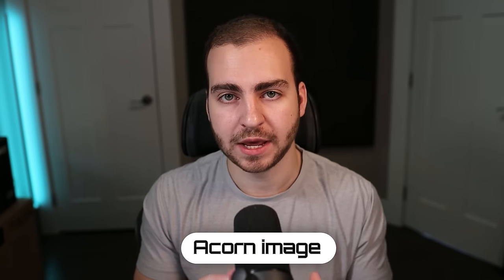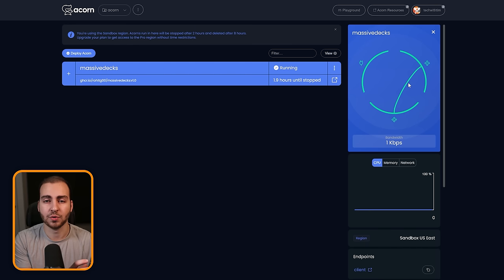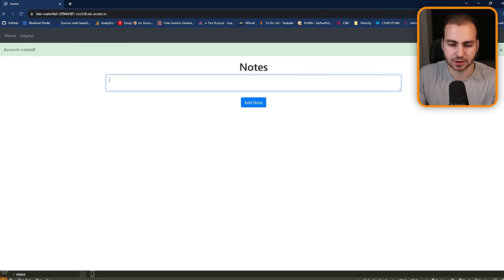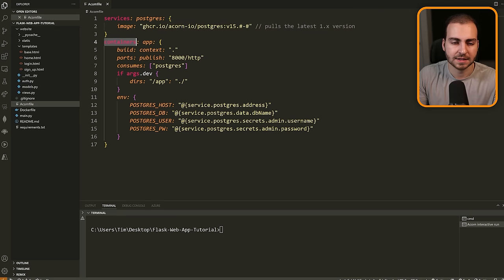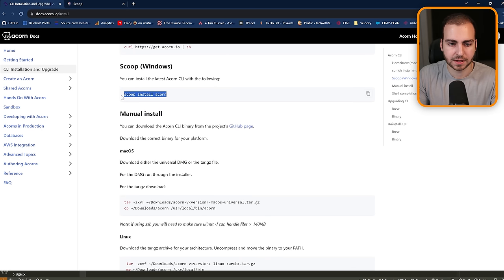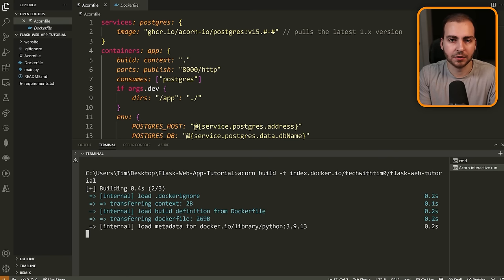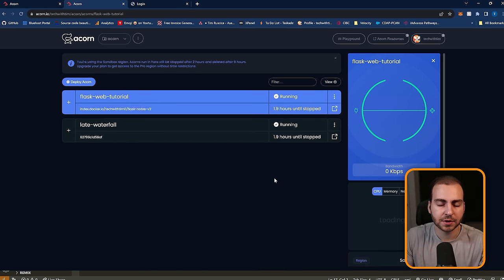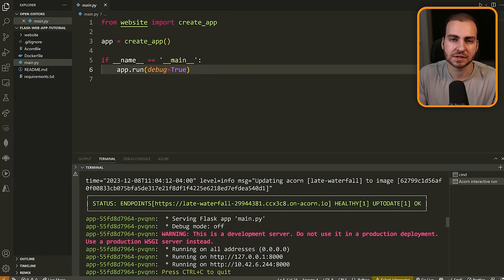The EASIEST Way To Deploy Coding Projects (For FREE)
Have you ever struggled with deploying or sharing your applications? Well I'm here to tell you that you are not alone & that this video is for you! In this video I'm going to showcase a new platform called Acorn which makes it extremely simple to share or deploy your application in a test or production environment.

⏳ Timestamps ⏳
00:00 | Introduction
02:50 | How To Create An Acorn
06:32 | Acorn CLI
09:45 | Sharing Acorns
11:07 | Dev Mode
12:29 | Moving To Production

🔖 Tags 🔖
- How To Create A Minecraft Server
- Acorn Deployment Setup
- How To Deploy An Application